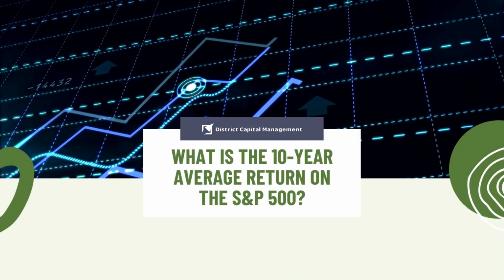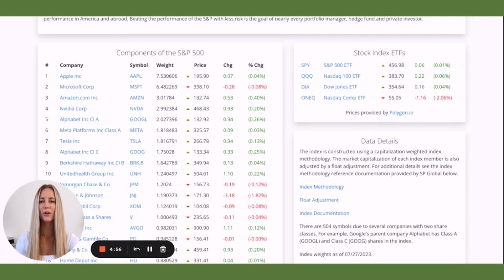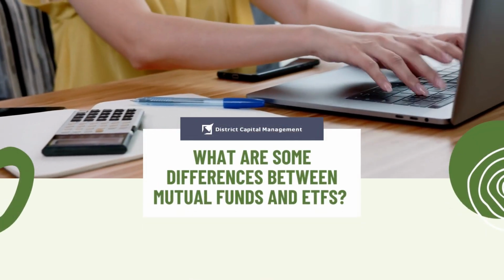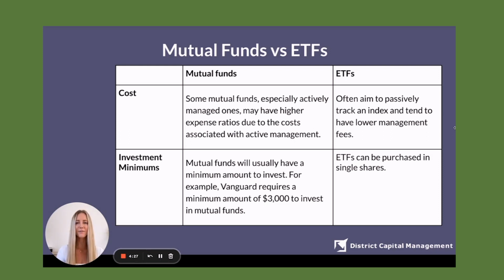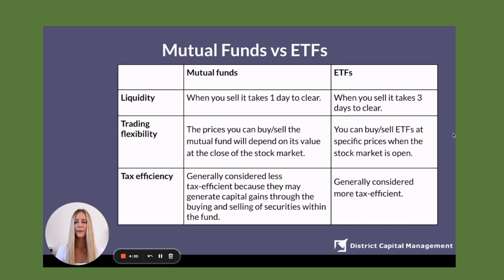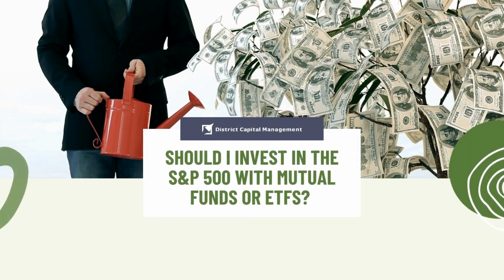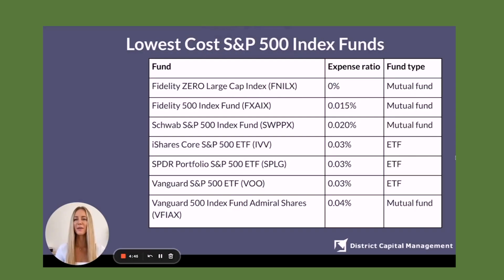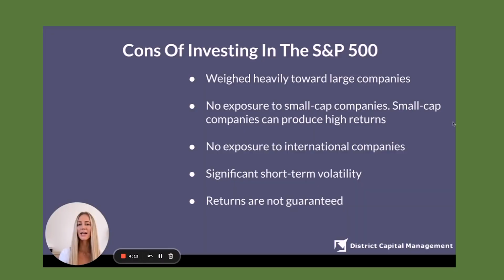How To Invest In The S&P 500: (EASY STEP BY STEP GUIDE)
Are you looking for a simple way to invest in the S&P 500 and grow your wealth over time? The S&P 500 index represents the 500 largest companies in the United States, making it one of the most popular benchmarks for stock market performance. While you can’t invest in the index directly, there are several easy ways to get exposure—and in this video, I’ll show you exactly how.

We’ll cover:
- What the S&P 500 index is and why it’s a cornerstone for long-term investors.
- The main ways to invest: through a mutual fund, an ETF (exchange-traded fund), or by buying individual company stocks.
- How to open an investment account and choose the right platform for your needs.
- A step-by-step process to start investing in the S&P 500—whether you’re a beginner or experienced investor.

You’ll also learn about the benefits of S&P 500 investing, such as diversification, low costs, and long-term growth potential. I’ll explain some of the most popular S&P 500 funds and ETFs—like Vanguard’s VOO or Fidelity’s FXAIX—so you can compare and choose what’s right for you.

If you're interested in having a comprehensive financial plan prepared for you, schedule a free discovery call today

0:00 - How To Invest In The S&P 500: (EASY STEP BY STEP GUIDE 2023)
0:13 - What is the S&P 500?
1:01 - What is the 10 year average return on the S&P 500?
1:11 - What are the top 10 companies in the S&P 500?
1:19 - How do you invest in the S&P 500? Step 1
1:40 - Step 2
1:58 - Step 3
2:11 - Step 4
3:04 - What are the differences between mutual funds and ETFs?
4:15 - Step 5
6:06 - Step 6
6:23 - Should I invest in the S&P 500 with mutual funds or ETFs?
7:04 - What are the lowest S&P 500 index funds?
7:21 - What are the pros of the S&P 500?
7:52 - What are the cons of the S&P 500?
8:18 - Is investing in the S&P 500 a good idea?

The One-Page Financial Plan by Carl Richards (easy read, holistic + fun graphics!)

Simple, Smart Investing by Ian Kennedy (can help you construct your investment portfolio)

A Random Walk Down Wall Street by Burton G. Malkiel (classic book that sold me on index funds)

Jessica Hanneman is Marketing Specialist at District Capital Management, an independent, fee-only financial planning firm. They help professionals and entrepreneurs in their 30s and 40s elevate their finances and maximize their money.

District Capital is a participant in Amazon Associates LLC Program, an affiliate advertising program designed to provide a means for us to earn income by linking to Amazon.com and affiliated sites. When you purchase any products through our Amazon page, you'll be supporting our mission of providing high-quality financial advice to professionals in their 30s and 40s! :)